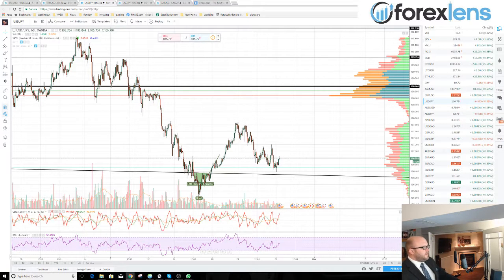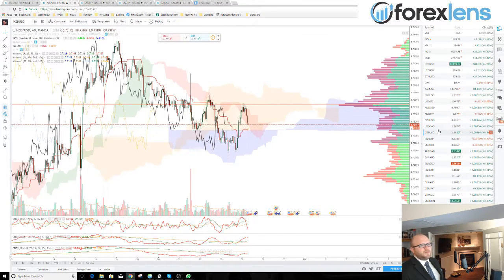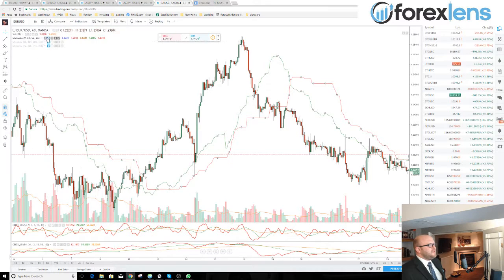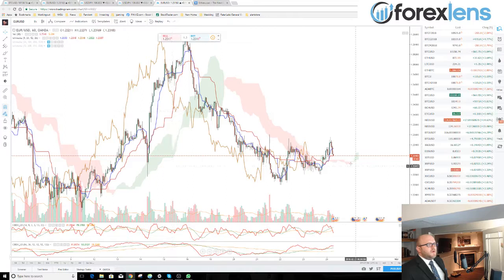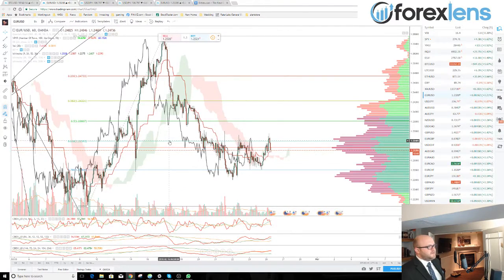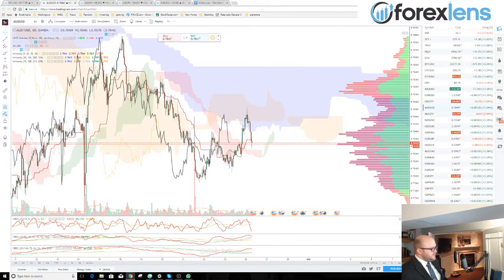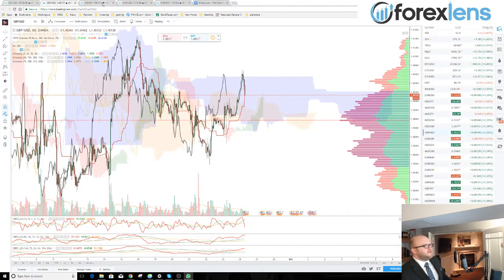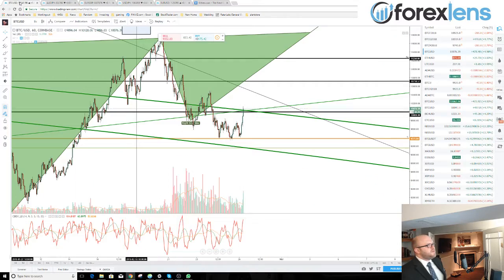FX Trading 101 Course for Beginners 2.19 (2018)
[FREE COURSE - UNCUT] FX Trading 101 Course for Beginners | by Forex Lens | LiveForex Trading Session - Feb 26

This is a beginner / immediate forex course which will teach you a professional trader's methodology of trading in the forex market.

You will learn how to break down the forex charts and find your own forexsignals to trade with. You will learn price action, and how to use the Ichimoku Trading Strategy, as well as Gann Analysis and the life's work of W.D. Gann - a founding father of Technical Analysis.

This is the UNCUT VERSION of our daily live trading sessions in 2018.

Our clients paid $97 per month for this service in 2018, and now you're getting it FREE OF CHARGE! ...just little late.

Although the analysis may not be the same, the lessons and educational content is TIMELESS!

You will have the benefit of hindsight and see how these trades actually played out exactly one year ago from today.

The CONDENSED and edited version will be coming out in Q4 2019 for a one-time fee of $597 USD !

This course will focus on the Ichimoku Trading System and Gann Analysis. You will find many W.D Gann's teachings and trading techniques in this course that cannot be found anywhere else.

Join our Telegram channel for complimentary forex signals, corporate news, updates and special promotions!